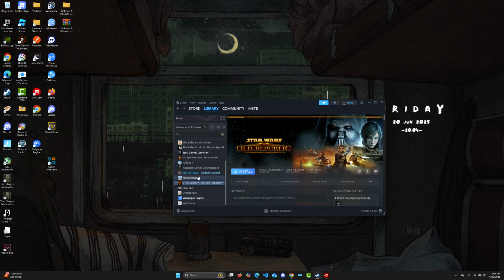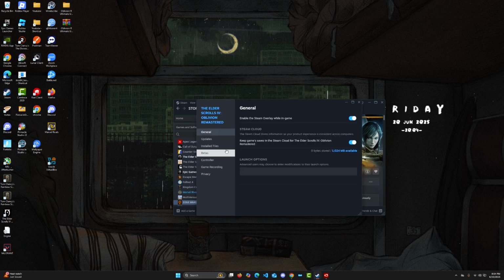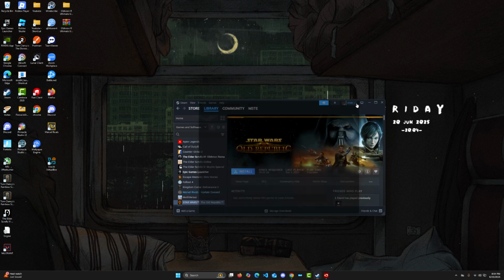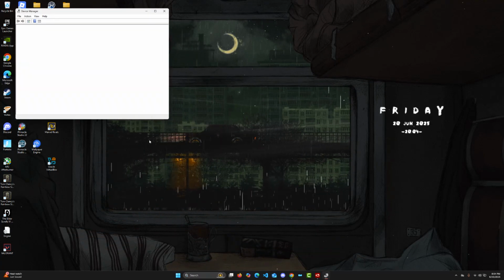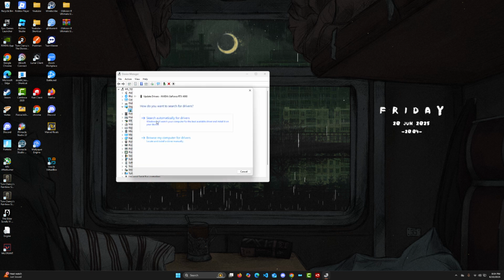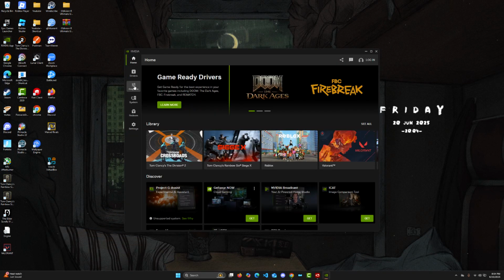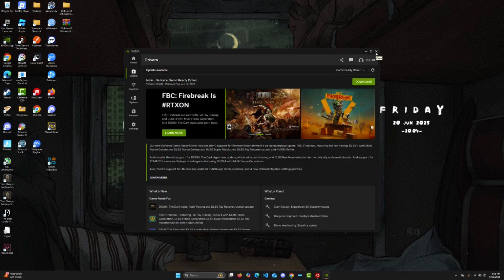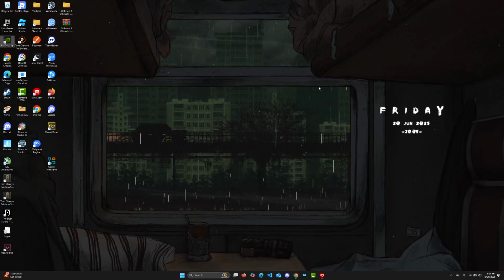How to Fix Broken Arrow Crashing/Not Launching/Freezing On PC Tutorial! (Easy Guide)🎮🔥